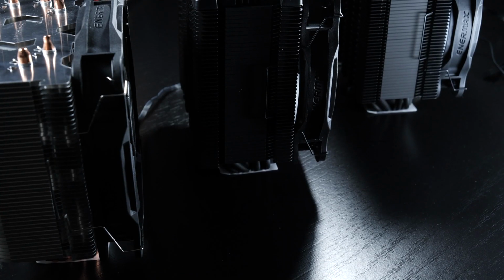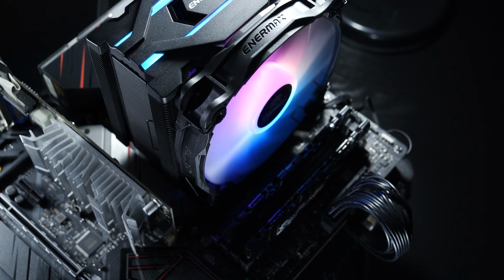3 AMAZING Yet AFFORDABLE Coolers! -- Enermax ETS-F40-FS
Silent Edition: Link coming soon!
Solid Black: Link coming soon!
ARGB: Link coming soon!

In this video I'm testing and comparing 3 amazing yet very affordable CPU coolers by Enermax. What is the ETS-F40-FS series capable of?